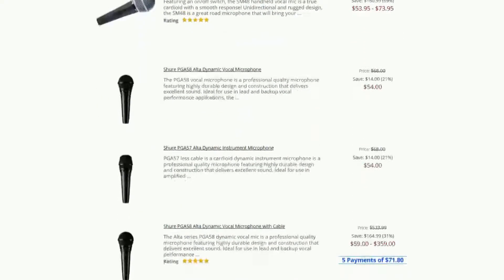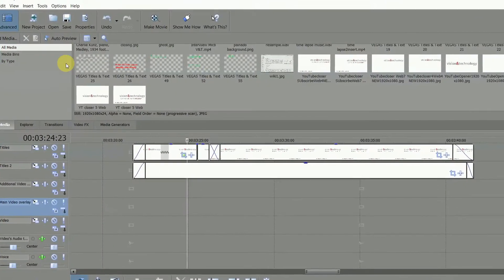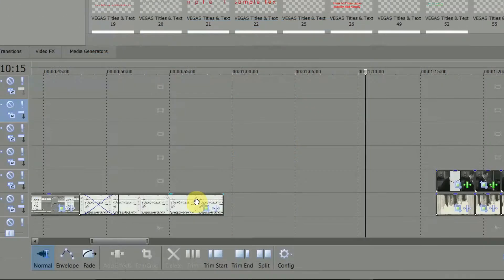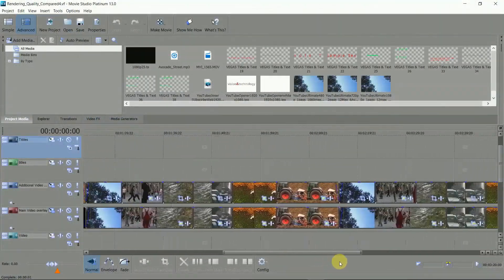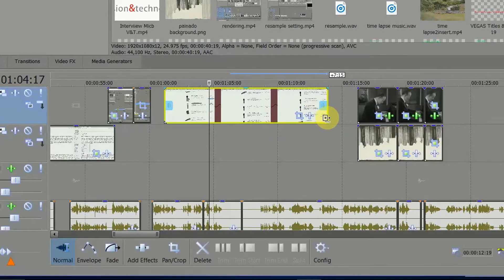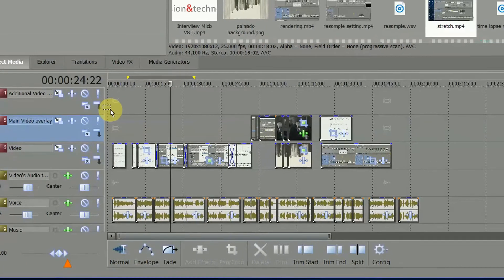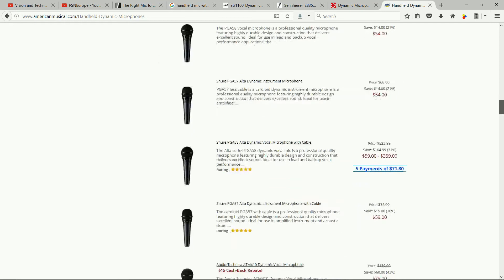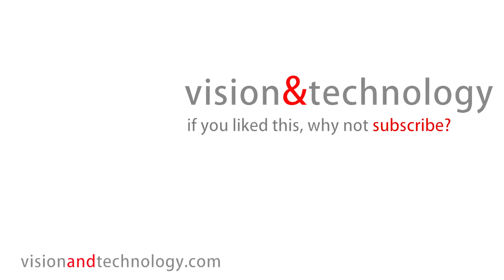How to stop Vegas Studio’s auto-resample degrading your videos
Vegas Studio's auto smart resampling can cause ghosting on your final video. Here’s how to over-ride it and why it does it.
If you are getting ghosting on your final video, especially on slowed down clips, the most likely cure is to disable Vegas Movie Studio's crude auto resampling function, which mysteriously Vegas has set to on as default.